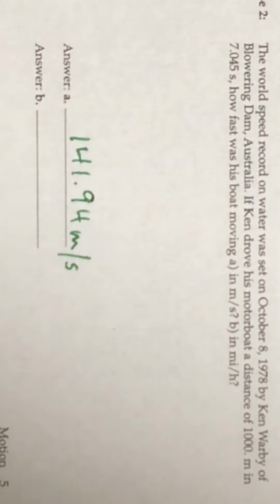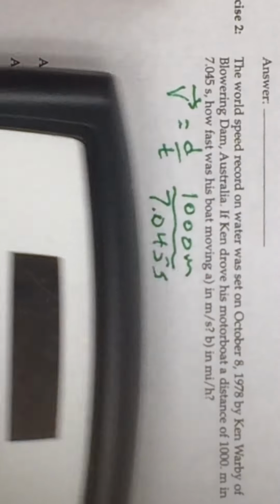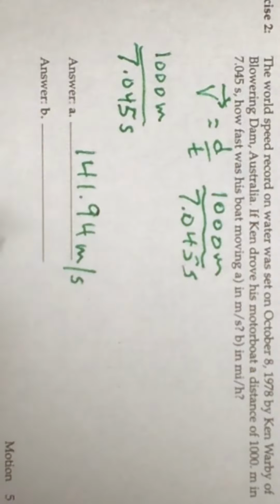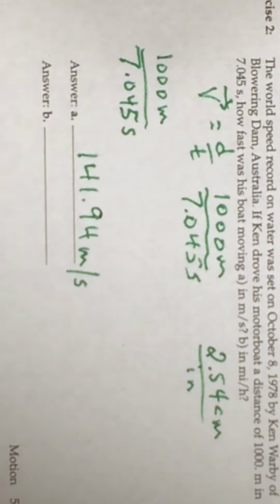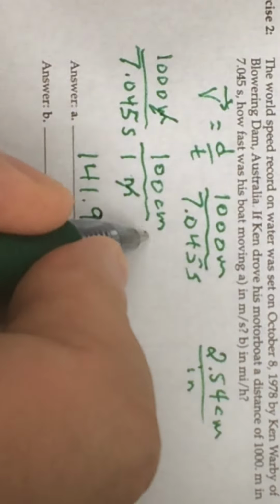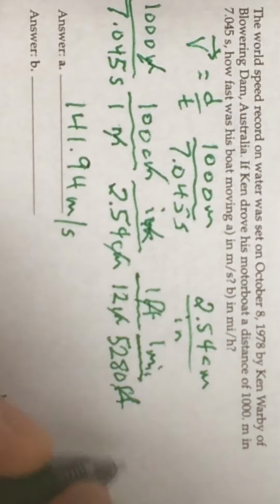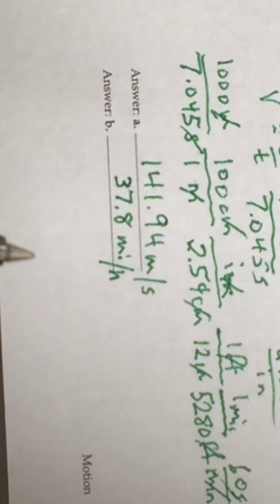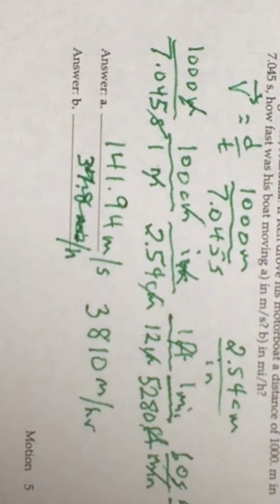Conceptual Physics 1.1 Speed, Velocity and Acceleration problem 2